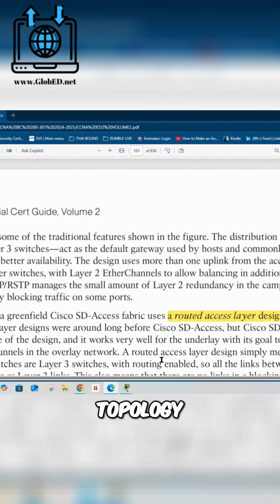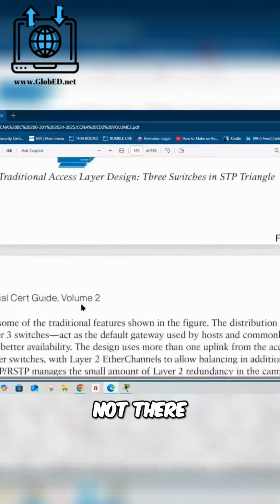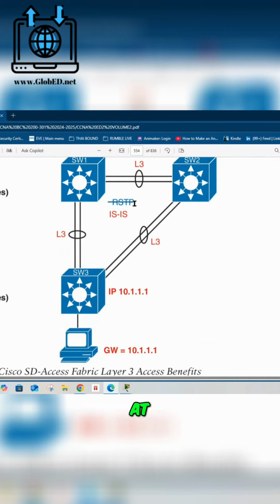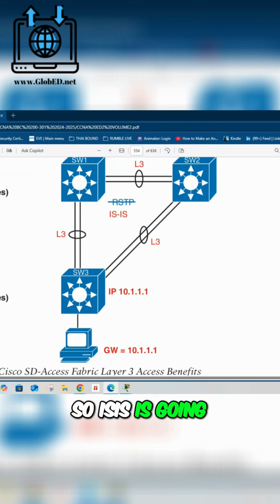Mastering Cisco SD-Access: The Secret of ISIS Routing Revealed!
Join us as we dive deep into greenfield network design with Cisco SD-Access! Explore routed access layer designs, learn about optimal routing protocols, and discover HSRP placement secrets. Elevate your networking skills with practical insights in this engaging tutorial!